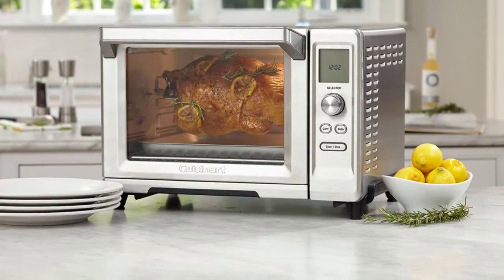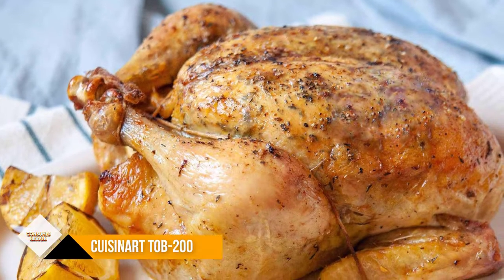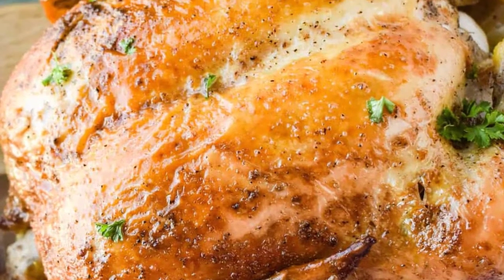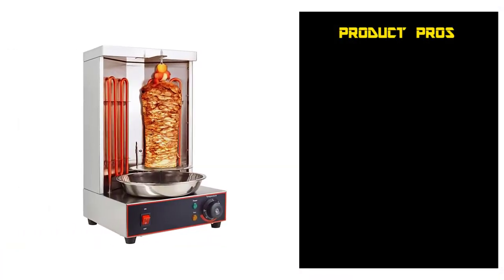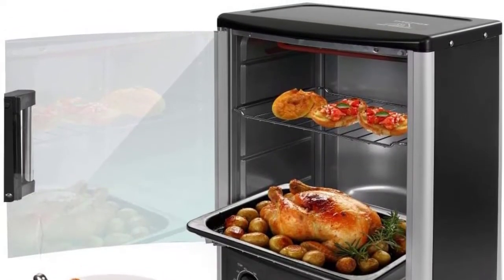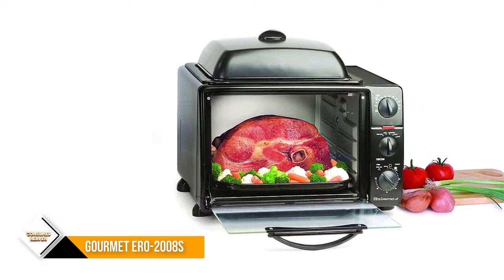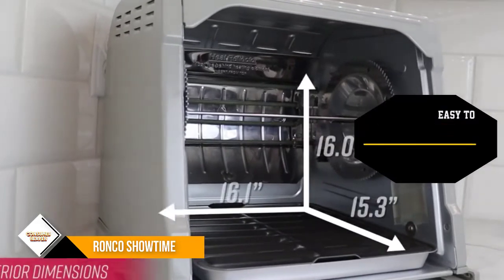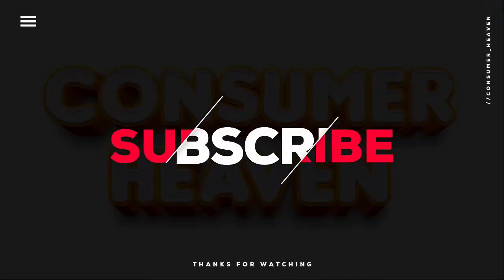Best Rotisserie Ovens in 2022 [Budget rotisserie ovens]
Are you looking for the Best Rotisserie Ovens For Your Home? In this video, we take a look at six of the top Rotisserie Ovens on the market and review them for you. Whether you're a beginner or an experienced, there's sure to be a Rotisserie Ovens that's perfect for you. So what are you waiting for? Watch the video now and find the Best Rotisserie Ovens for your needs!

"Links in below to pick the Best Rotisserie Ovens In 2022"

0:00​​ - Introduction
0:47 - 5. ✅ Cuisinart TOB-200N Rotisserie Convection Toaster Oven
1:42 - 4. ✅ Li Bai Shawarma Machine Electric Vertical
2:37 - 3. ✅ NutriChef AZPKRT97 ROTISSERIE Oven
3:34 - 2. ✅ Elite Gourmet ERO-2008S Countertop XL Toaster
4:32 - 1. ✅ Ronco Showtime Large Capacity Rotisserie & BBQ Oven

 All above Best Rotisserie Ovens in 2022 links are Applicable in USA, Canada, UK & Europe
➤ Don't forget to:

We Cover This Topic For You :

best rotisserie oven 2022
best rotisserie oven for chicken
best rotisserie oven and air fryer
best rotisserie oven for prime rib
best rotisserie chicken oven
best air fryer rotisserie oven
best rotisserie machine
best countertop rotisserie ovens
the best rotisserie oven
best rotisserie oven
best rotisserie ovens
rotisserie oven reviews
rotisserie
best roaster oven for turkey
best roaster oven recipes
best roaster oven air fryer
best roaster pan